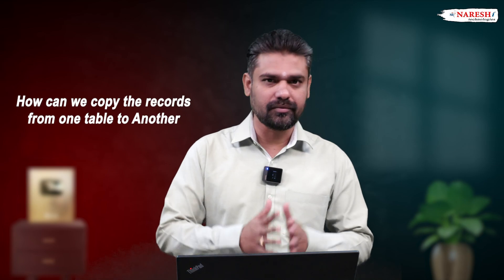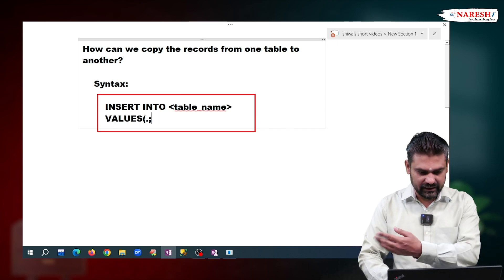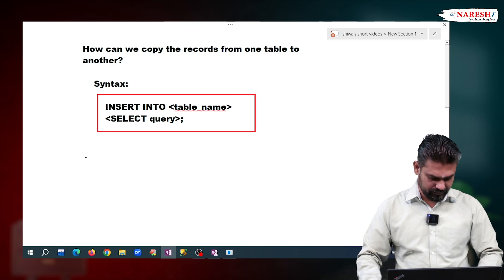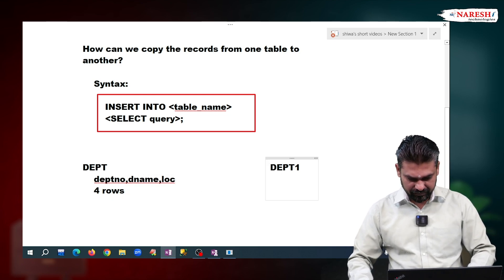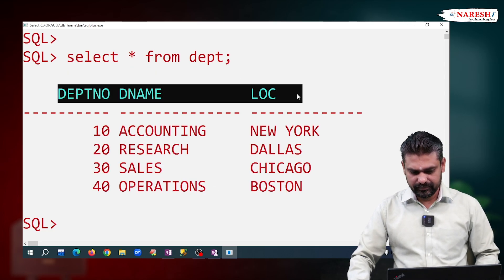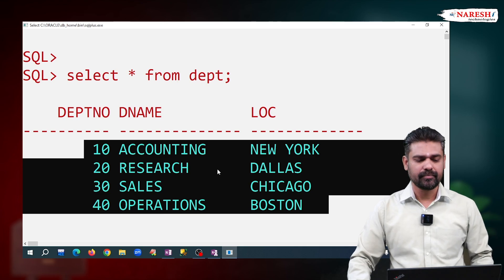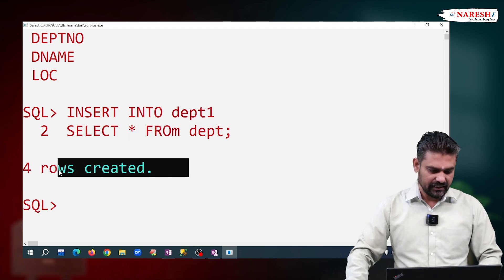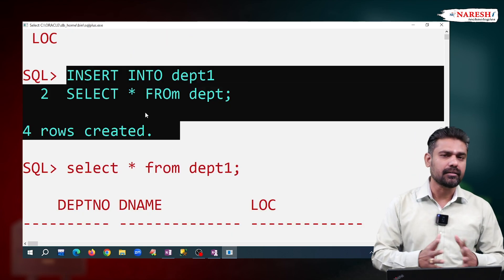Copy Data from One Table to Another Table | SQL Server | Naresh IT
🌟 Join Our Free Demo On Oracle [SQL & PL/SQL] with Mr.Shiva Chaitanya.

In this detailed SQL Server tutorial, you'll learn how to copy records from one table to another efficiently. This step-by-step guide covers various methods to duplicate data, including using SQL queries and built-in SQL Server tools. Perfect for database administrators and developers, this video will help you manage and migrate your data seamlessly.

What You’ll Learn:
• Different Methods: Explore various ways to copy data between tables.
• SQL Queries: Learn essential SQL commands for data transfer.
• Practical Examples: See real-world scenarios and practical applications.
• Best Practices: Understand best practices for data duplication and migration.

1. Copy records SQL Server
2. SQL Server table data transfer
3. Duplicate table data SQL Server
4. Move data between tables SQL Server
5. SQL Server data migration
6. Transfer data between tables SQL
7. SQL Server copy records tutorial
8. SQL Server data copy methods
9. Copy data SQL Server example
10. SQL Server table replication